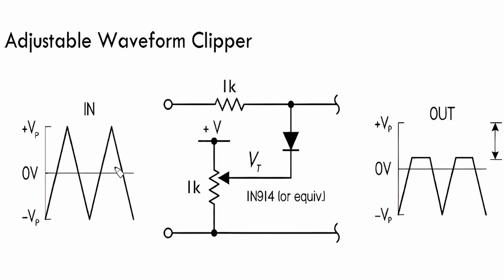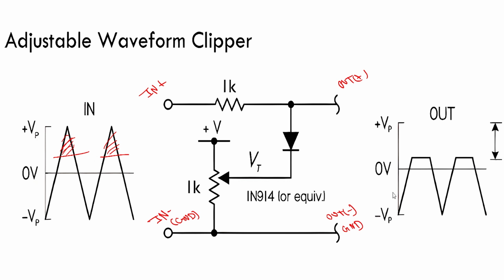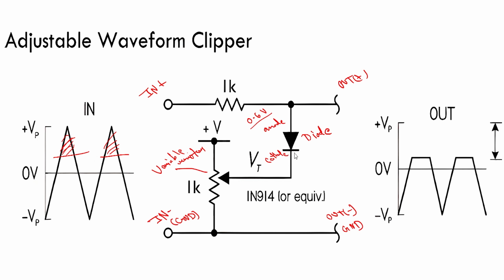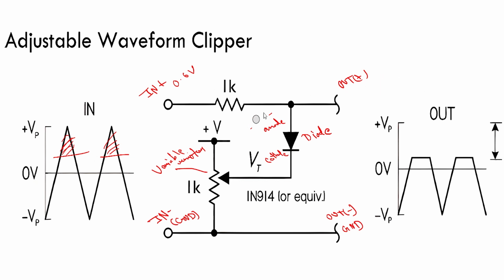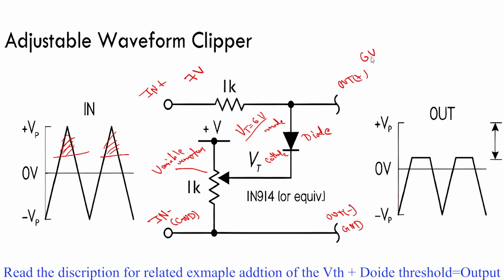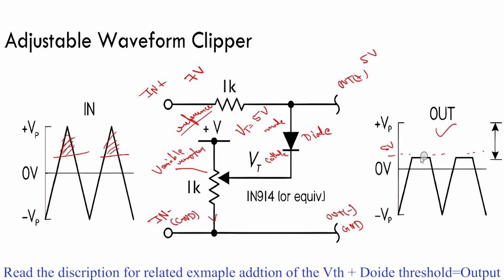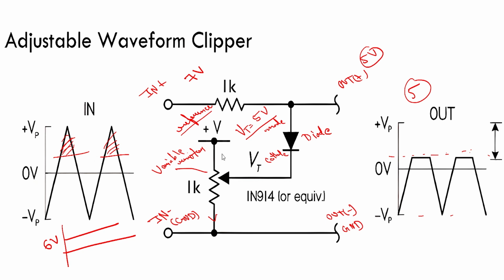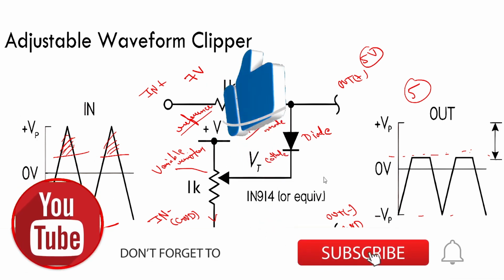“Clip Any Signal You Want! ⚡ Adjustable Clipper Circuit Explained”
The forward voltage drop of a silicon diode is typically about 0.7 volts. This means that when the diode is conducting (forward biased), it maintains approximately 0.7 V across it, regardless of current within its operating limits.

In an adjustable waveform clipper circuit with a threshold voltage (Vth) of 6 V, if the input voltage (Vin) rises to 7 V, the diode will conduct and clamp the output voltage near Vth+0.7V=6.7V. This happens because the diode starts conducting once the input voltage exceeds the set threshold plus its forward voltage drop.

The 0.7 V forward drop is due to the energy required to overcome the silicon P-N junction barrier for conduction.

Ever wondered how to clip, limit, or shape waveforms in your electronics projects?
In this video, I’ll explain the Adjustable Waveform Clipper Circuit, step by step!

🔧 What you’ll learn:
 Basics of waveform clipping
How an adjustable clipper works
Circuit diagram & components explained
 Real-world applications in signal processing, protection, and audio circuits

This circuit is super useful in Arduino, ESP32, robotics, and analog electronics projects.